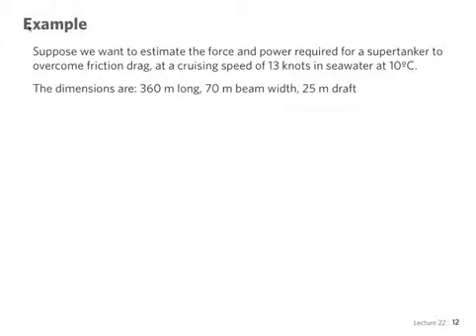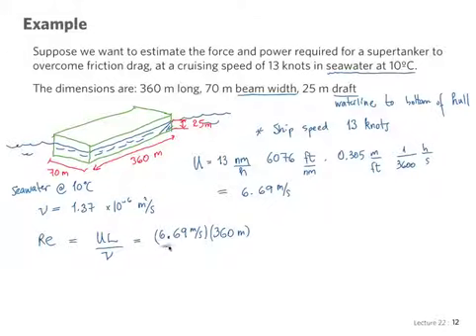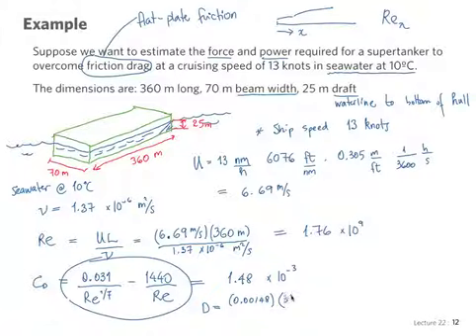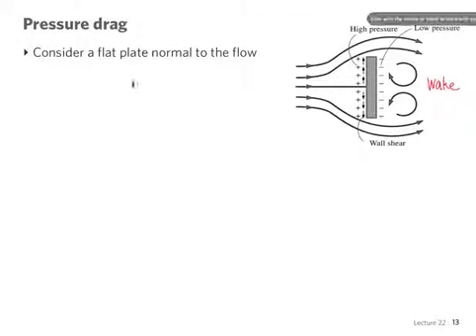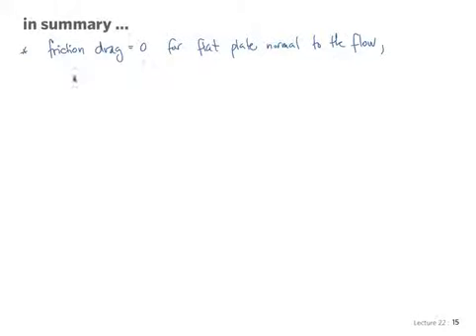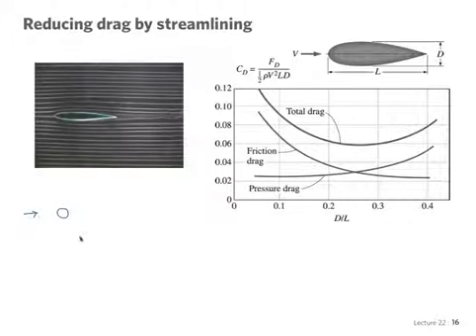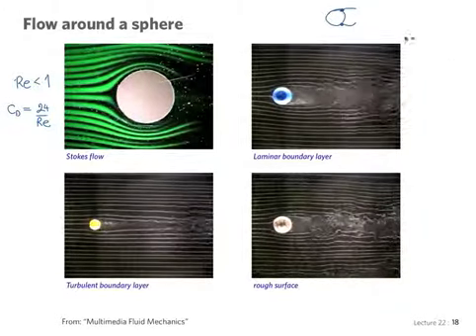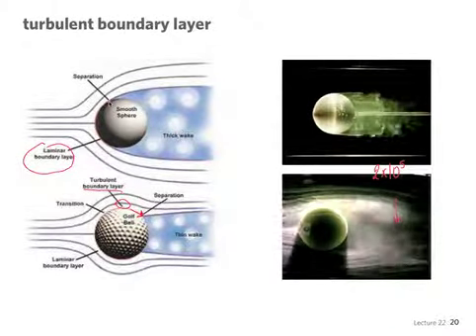Lecture 22 part 2 Example with fri